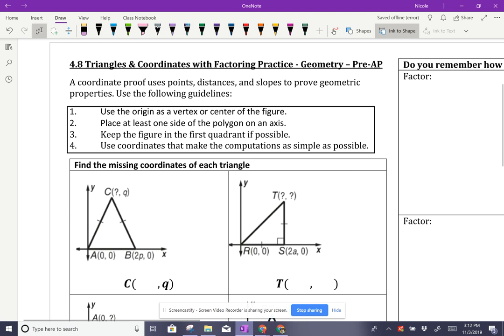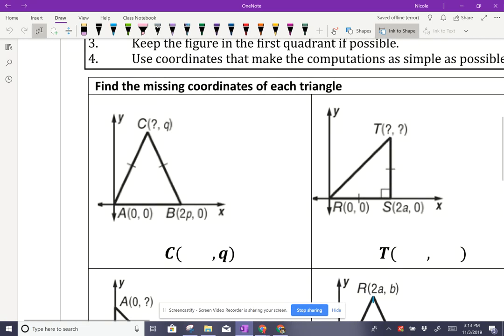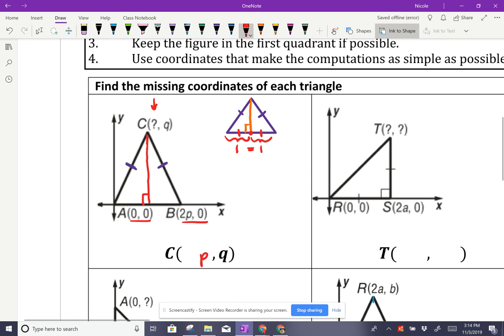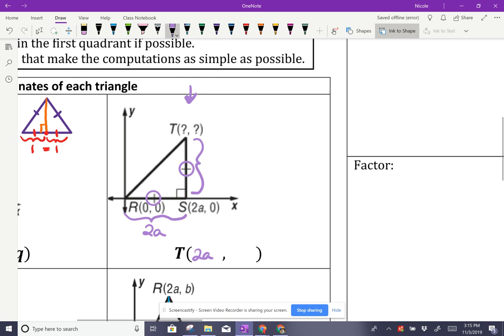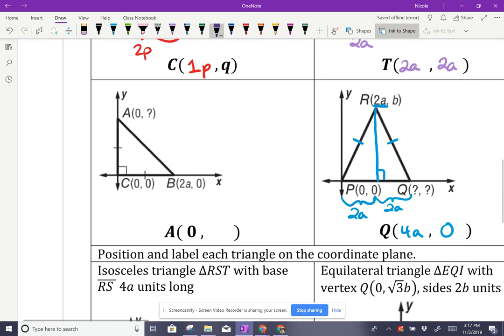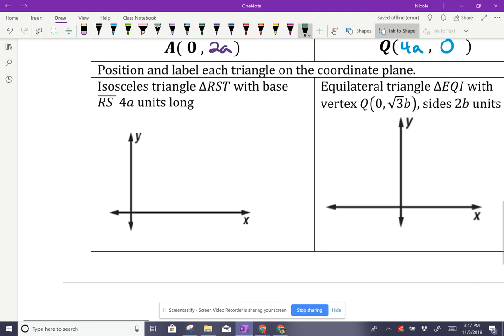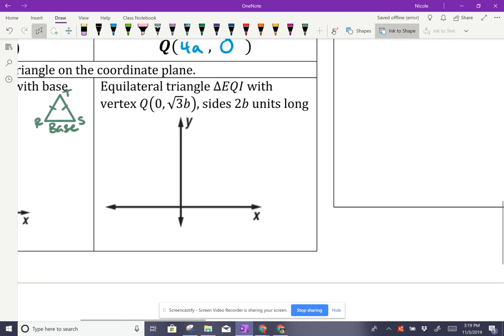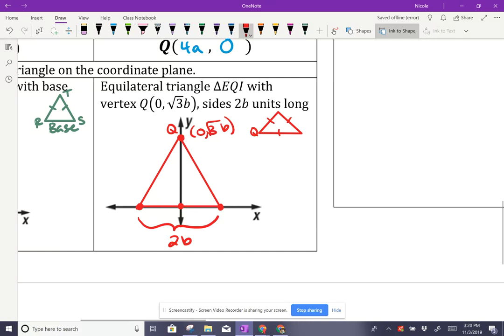4.8 Triangles on Coordinate Plane